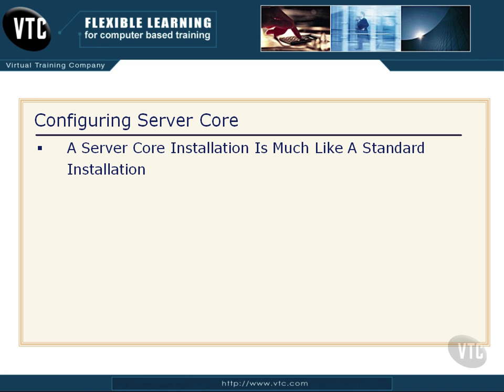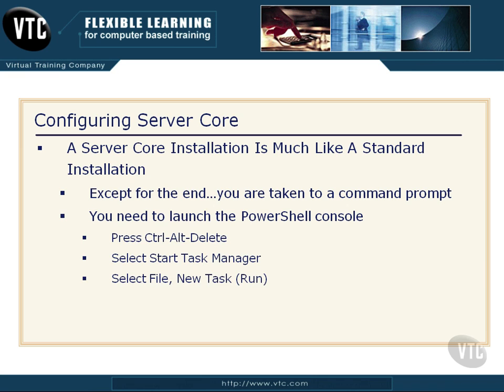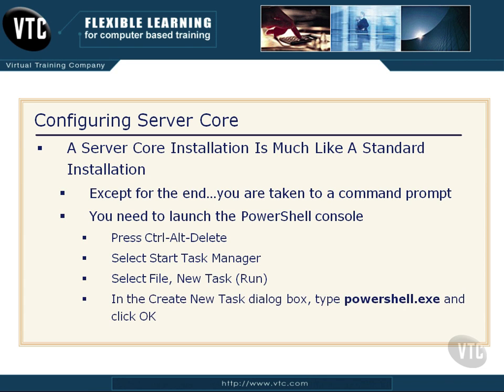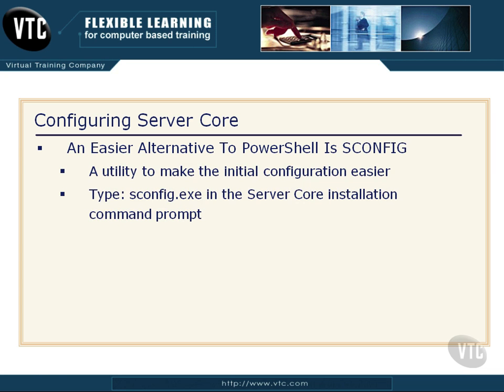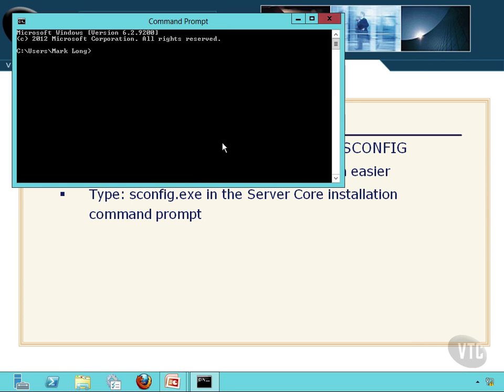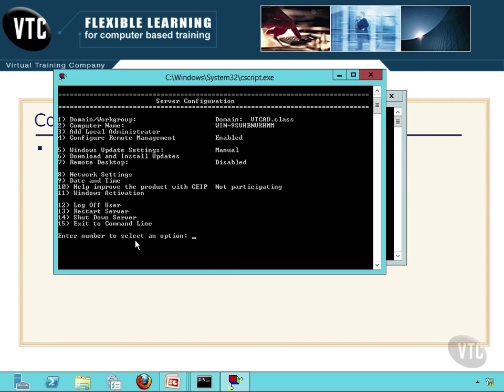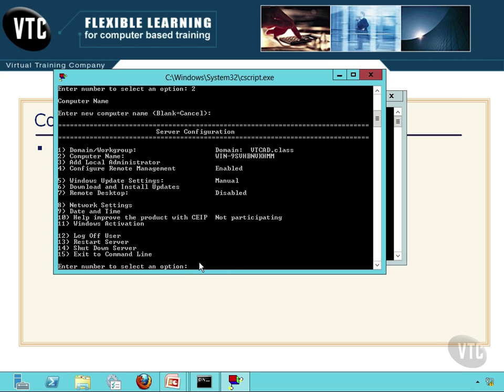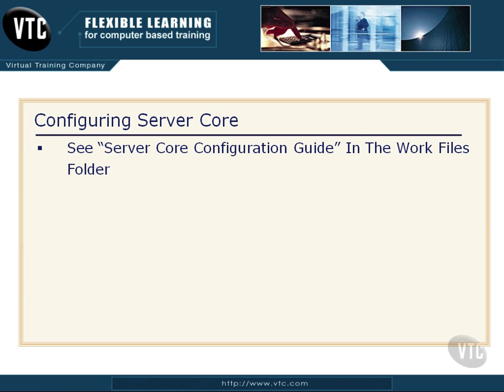103 Configuring Server Core